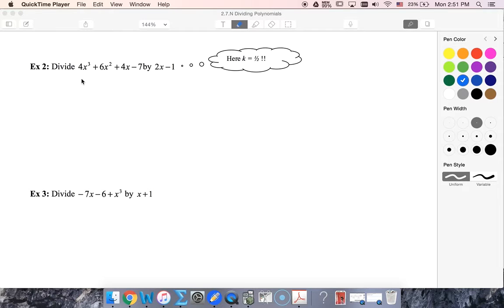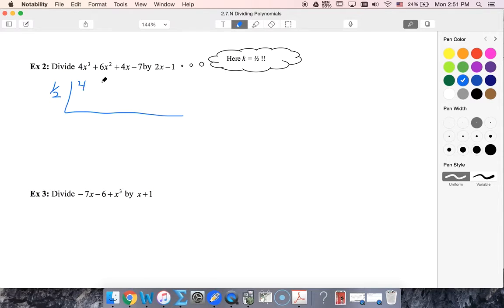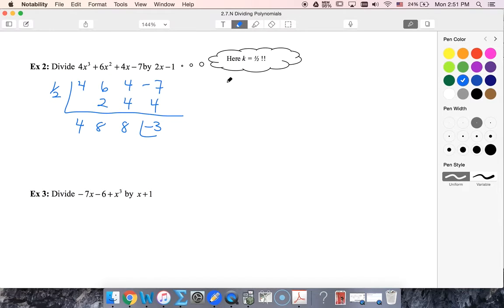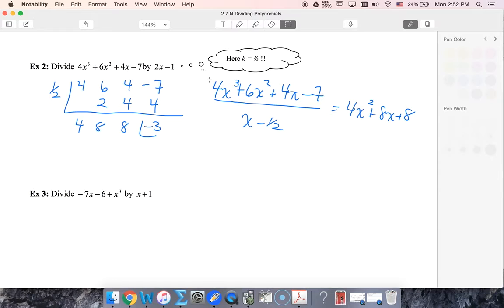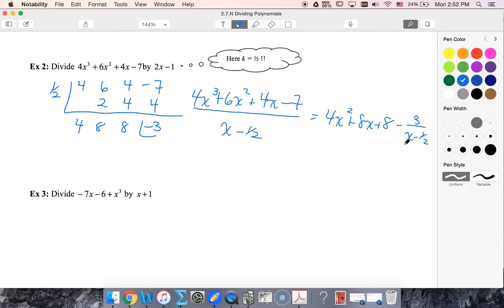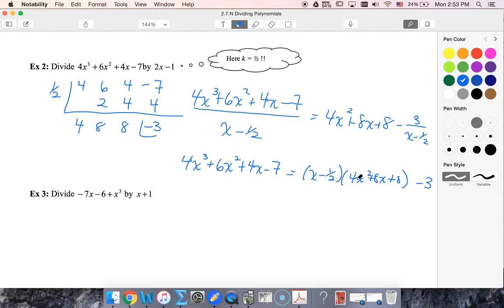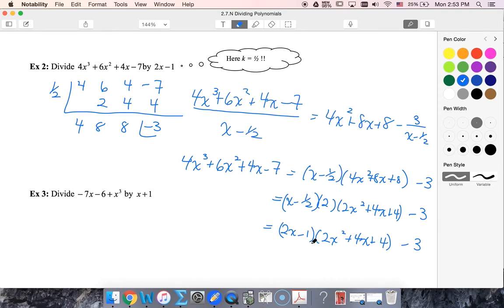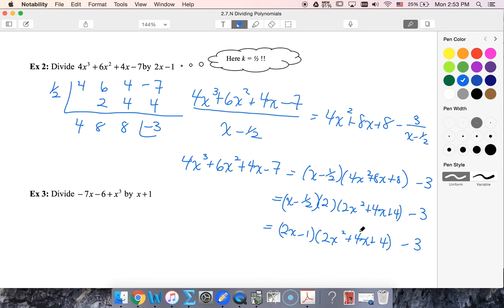IBHL 2.5 Synthetic Division Ex 2